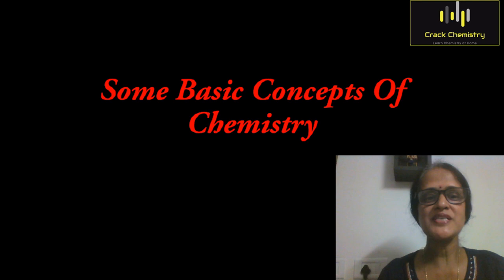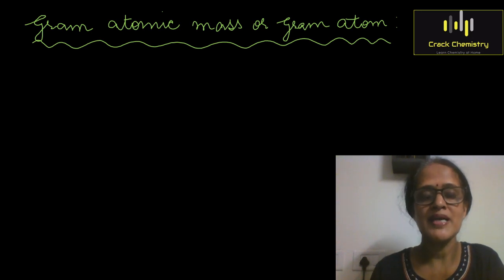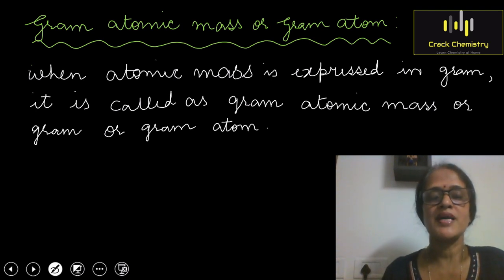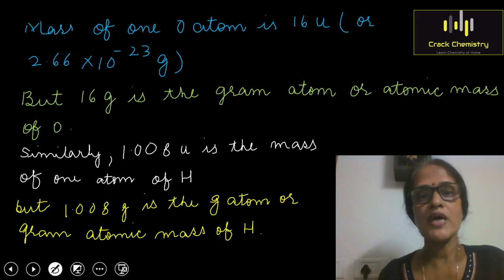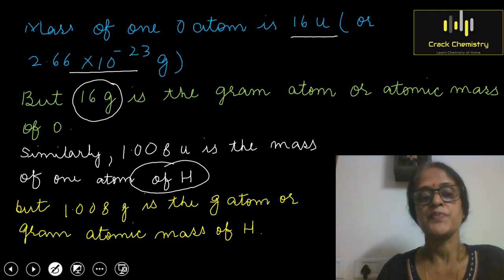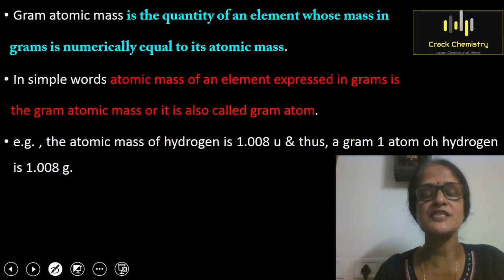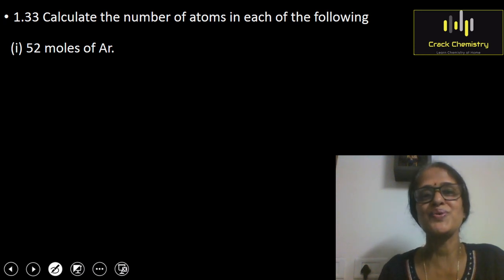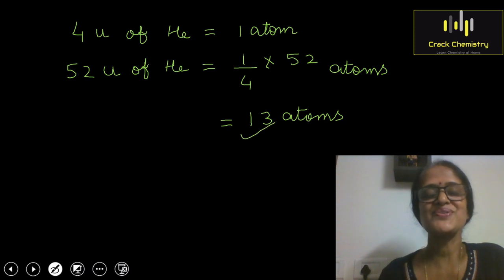Gram atomic mass or Gram atom English Class 11/ 12 || Crack Chemistry/All Boards/NEET/JEE/All Exams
This video : Gram atomic mass or Gram atom is equally important  for class class 11th as well as for class 12th. In this video,  each and every topic which is important for your Board exams and competitive Exams has been discussed so that you can  not only write your Board Exams confidently and can score good marks but also will have  very strong fundamental concepts Therefore, this video is strongly recommended for students of class 12th for a very strong foundation .Topics included are :1. Gram atom or Gram atomic mass 2. Mass of single atom of an element 3. Mass of one mole of an element. 4.NCERT problems based on Gram atomic mass with detailed explanation. As an experienced senior Secondary teacher since 1993, I know each and every topic and questions which are important for your board exams as well as for competitive exams. By watching these videos regularly, your concepts will become crystal clear and I assure you that you will not only be able to write your Board Exams confidently but also you will be able to score excellent marks. And if you are thorough with basics, any  problem you can solve in seconds resulting in boosting your confidence. For the sake of your convenience, these videos are available in Hindi as well as English. Please type your doubts  in the Description Box. Requesting you to support  me in establishing my channel Crack Chemistry by subscribing it & sharing this video with your friends so that I can make many more important videos for you. Hence, subscribe my channel, if you have not subscribed, like this video and share this video with your friends and thus, help me in benefiting you by  sharing my vast experience as a senior chemistry teacher in very reputed institutes since 1993